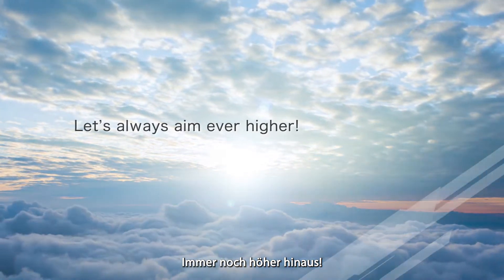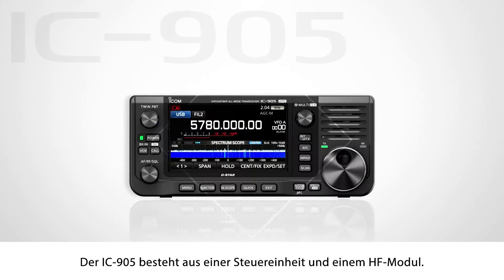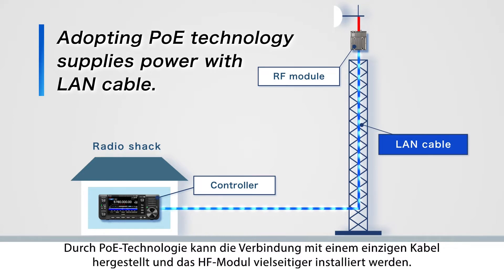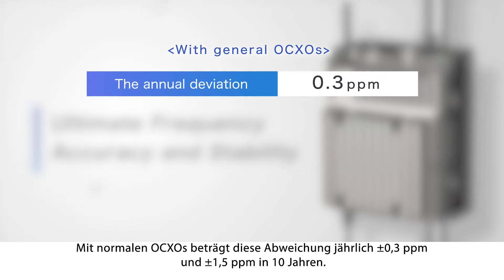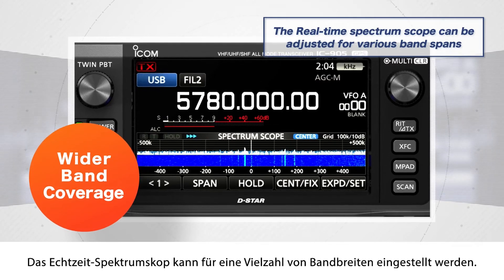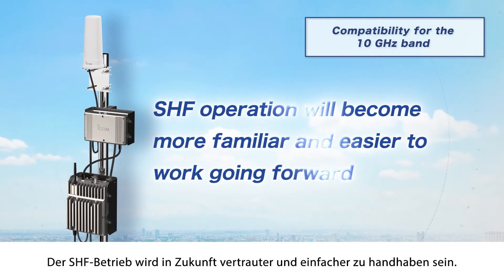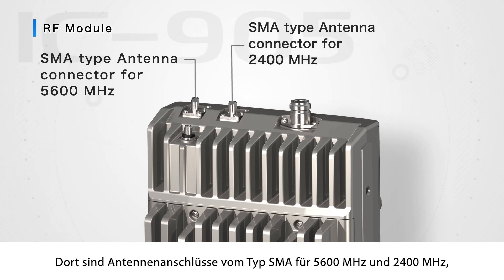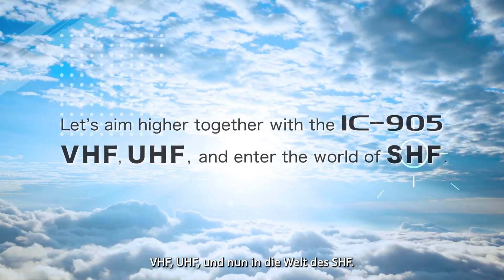Icom IC-905 Introduction Video [deutsche Untertitel]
Ein Einführungsvideo des neu vorgestellten IC-905, jetzt auch mit deutschen Untertiteln.

Das Originalvideo mit englischen Untertiteln finden Sie auf dem Kanal @IcomIncorporated

An introduction video for the new announced IC-905, now with german subtitles.

You can find the original video with english subtitles on the @IcomIncorporated  channel.